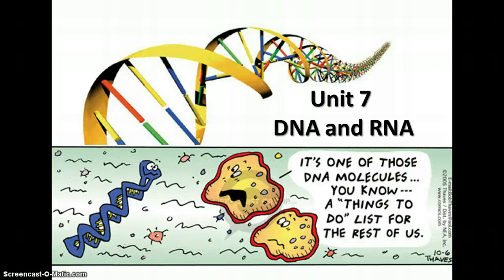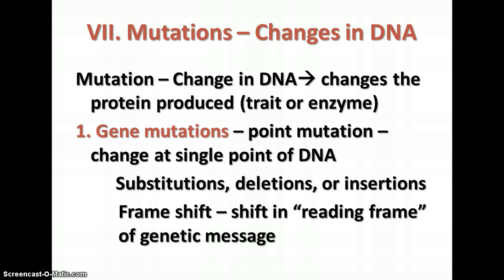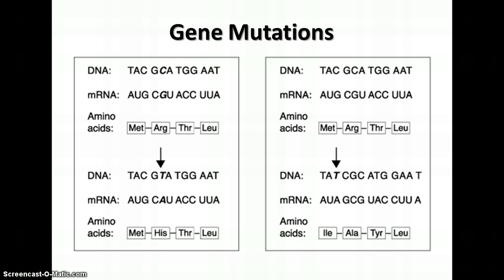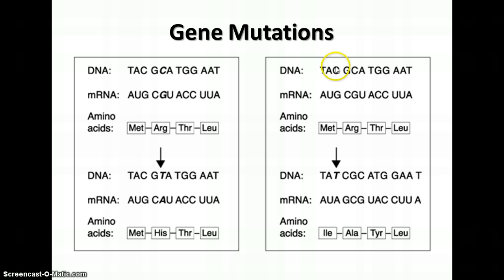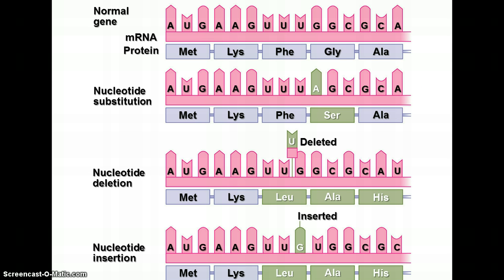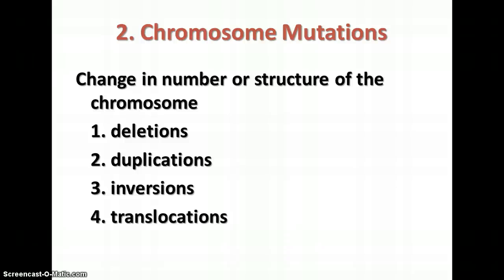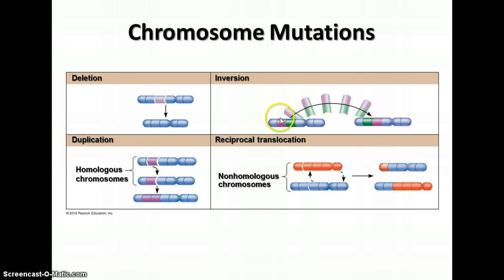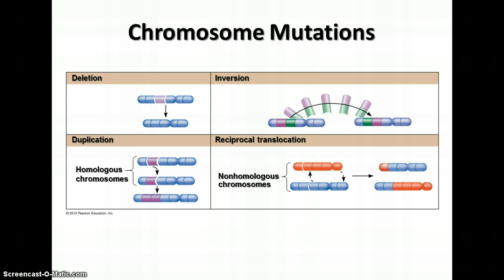Unit 7 Notes - Mutations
Video notes on gene & chromosome mutations